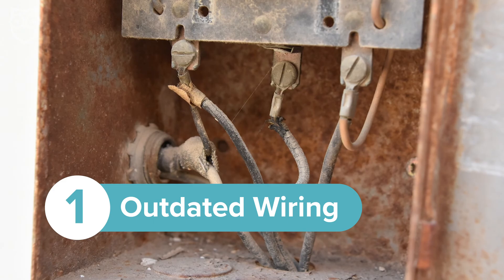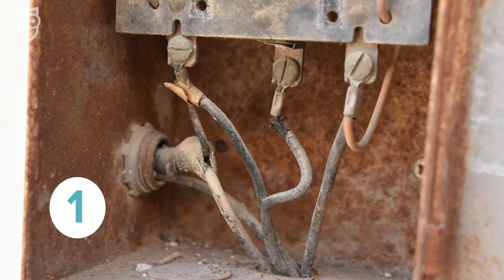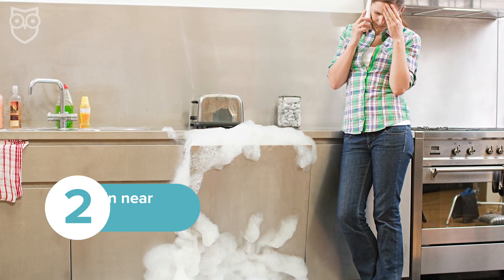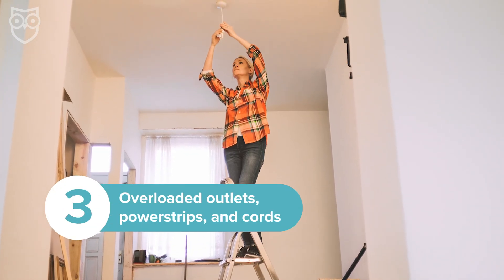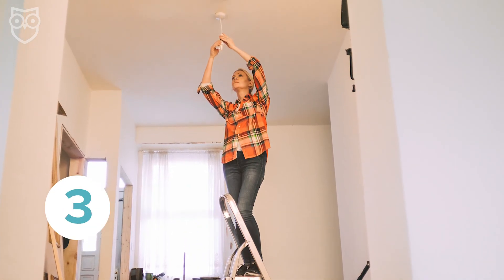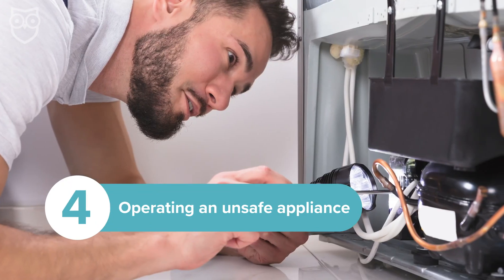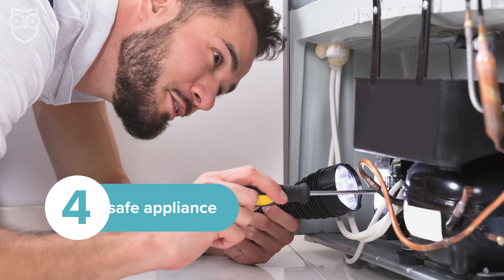Common Electrical Hazards and How to Fix Them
Home safety is about more than protecting yourself from a break-in. Electrical hazards can put you and your loved ones at risk. Learn which hazards to look for and what you can do to prevent an electrical accident from happening in your home.